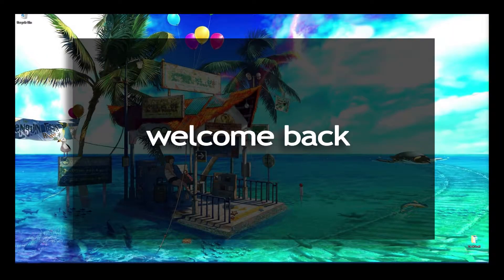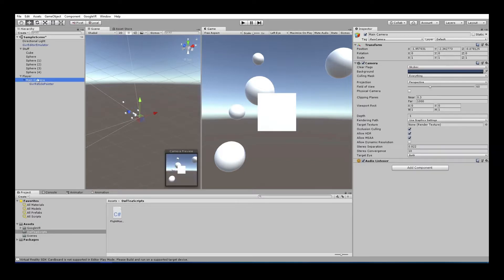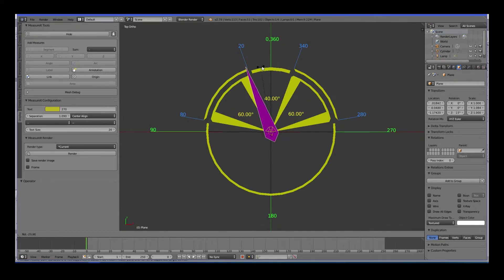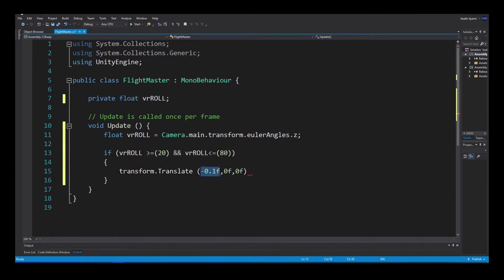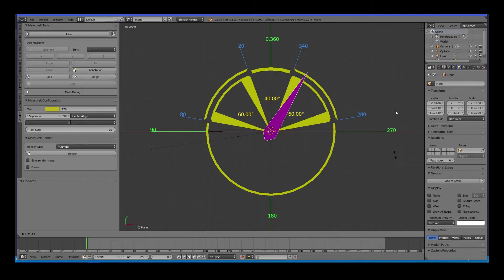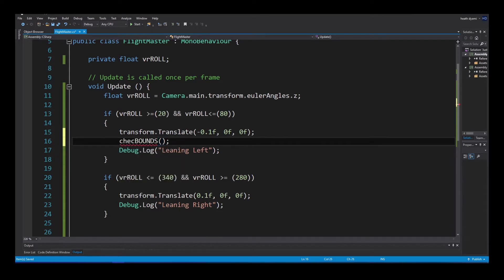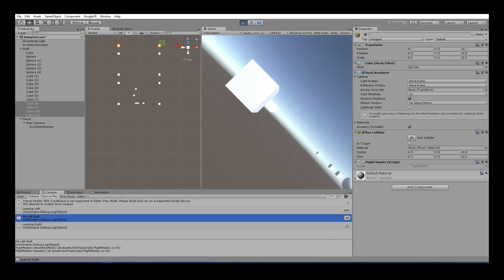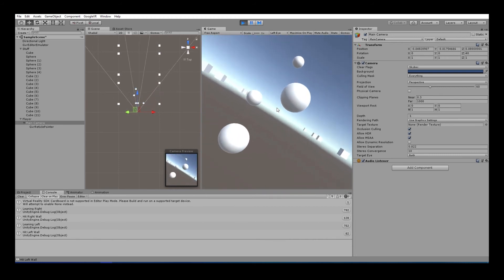VR TUTORIAL - Tilt to Fly (Roll) Left and Right - Unity 2018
Alright! We have a new VR Tutorial!

This one was a lot of fun to make, but took forever!!!

I was out in the woods for a while without any internet, so I'm glad to be back and posting!

In this tutorial, we use the Roll of our Main Camera to move our Player Left or Right when you Tilt your Head in VR.